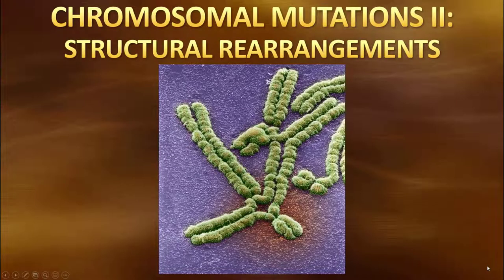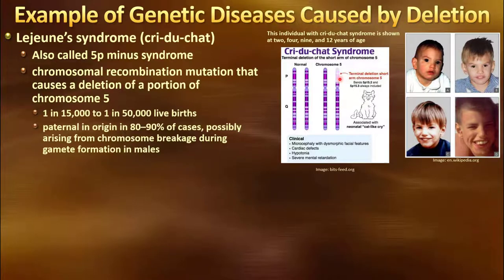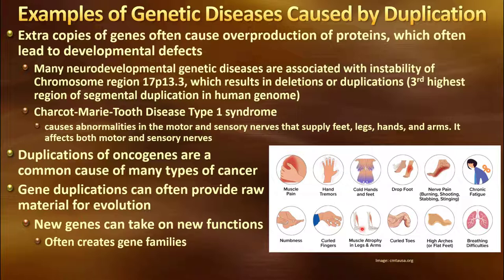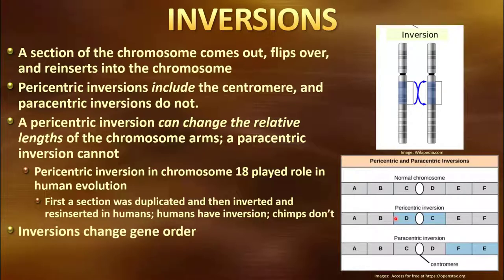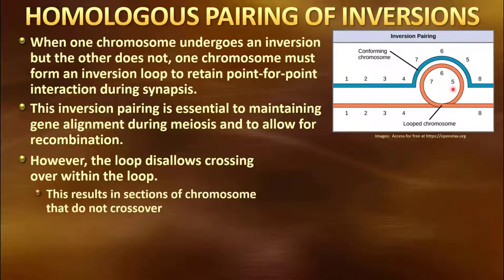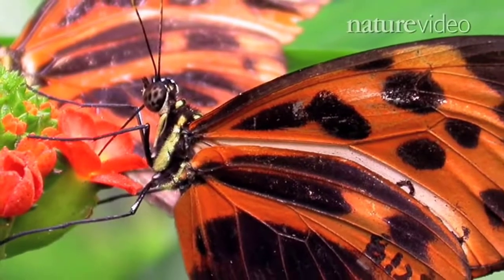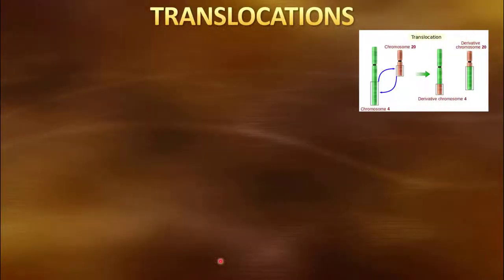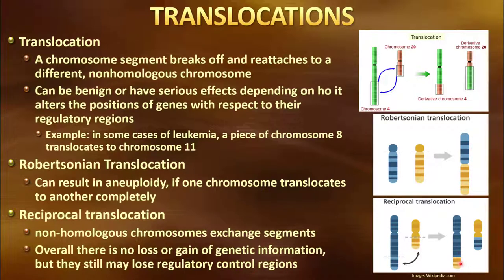chromosomal mutations 2